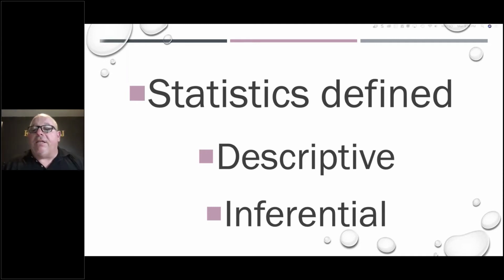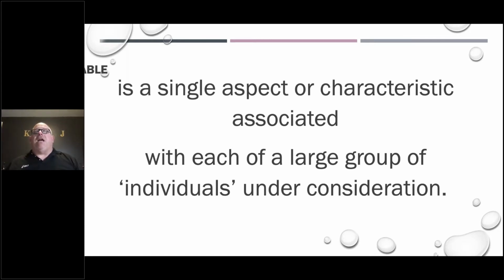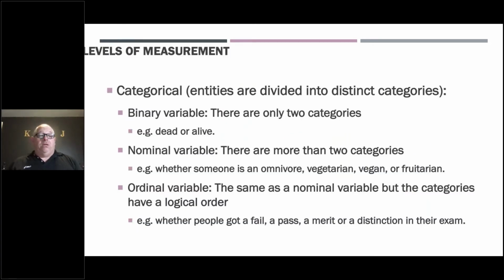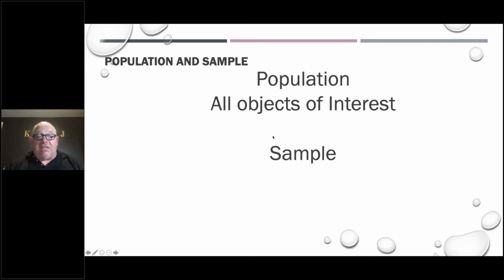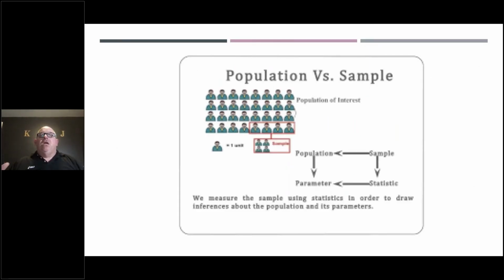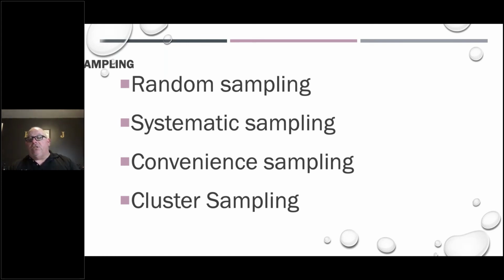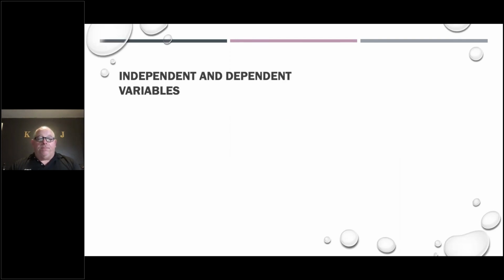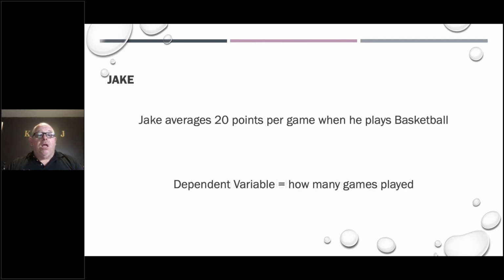Class Monday Jan 27 Part 2